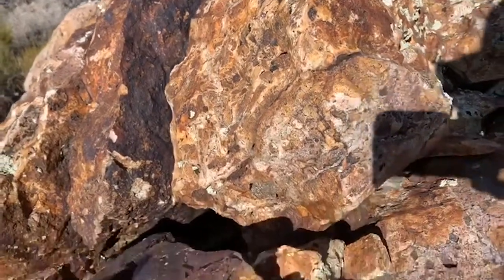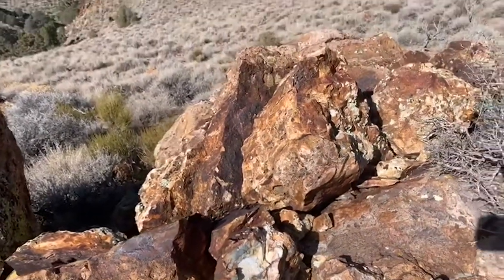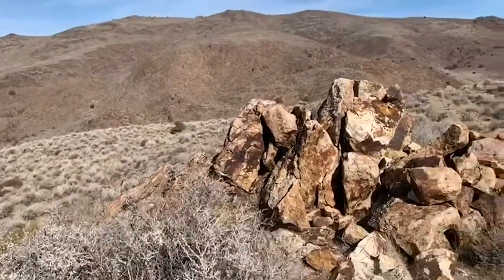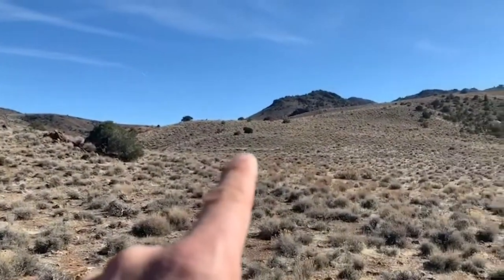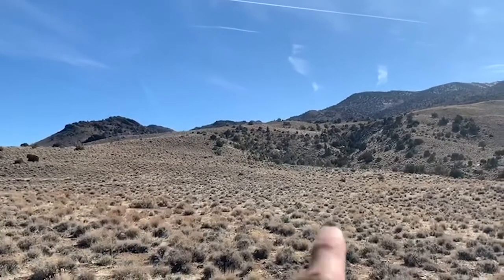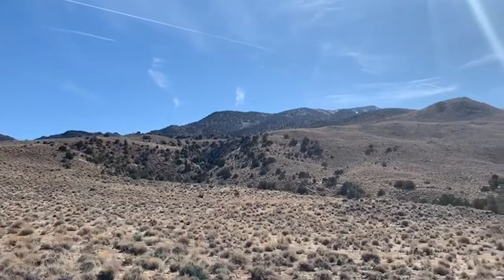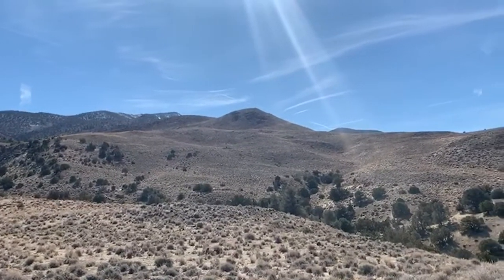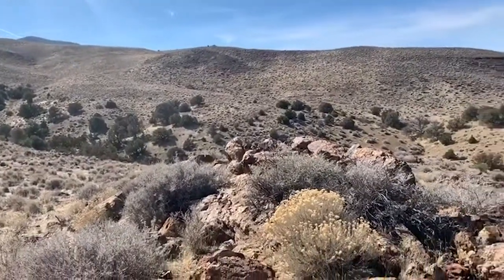Onsite Insight: Warwick Board #2 (February 2020)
VP Exploration Dr. Warwick Board discusses epithermal system scale from the northern part of the Rattlesnakes Target.